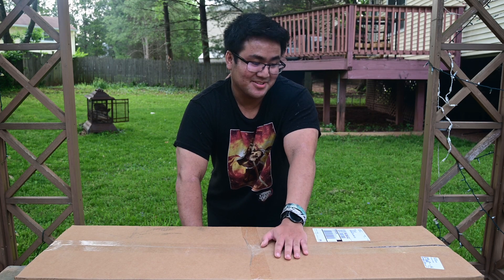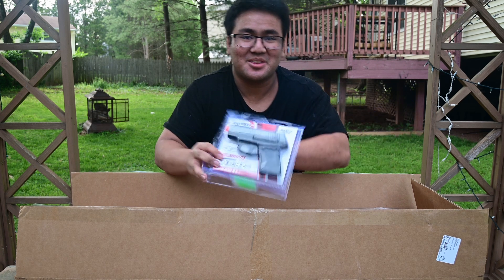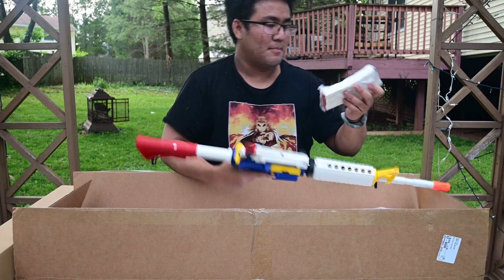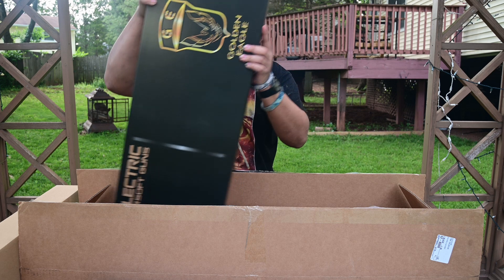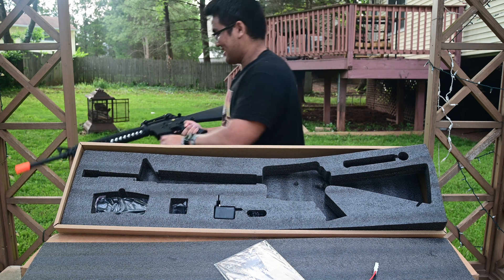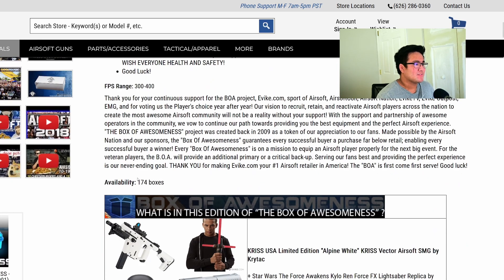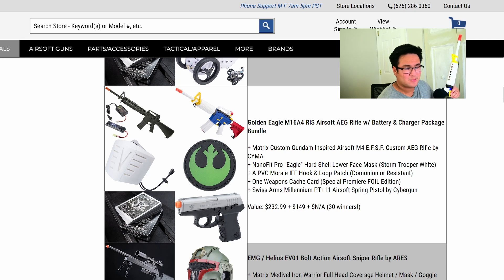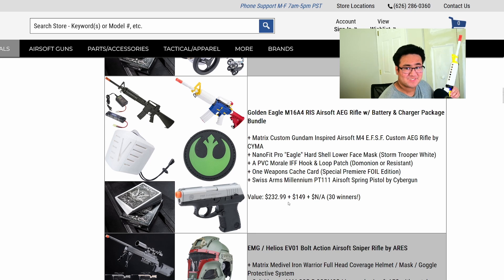Evike Box of Awesomeness "Flash Edition" May the Fourth be with you unboxing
Kali sticks are pretty good box openers ngl.